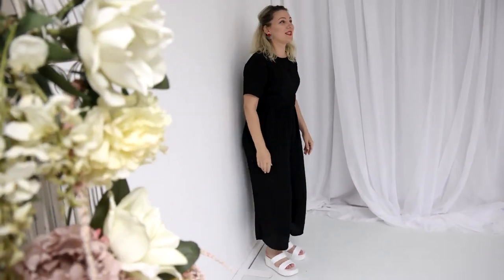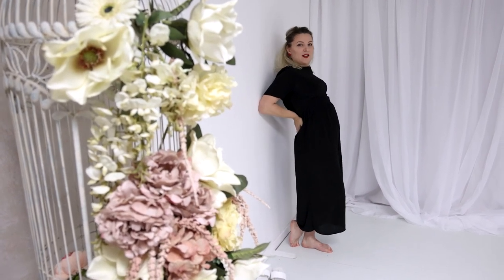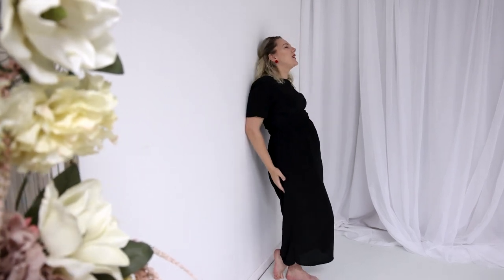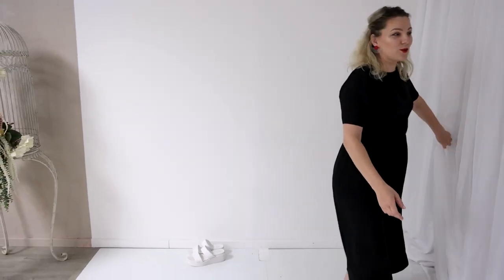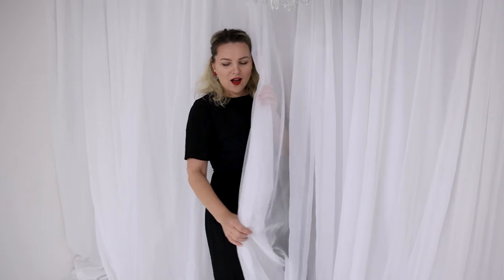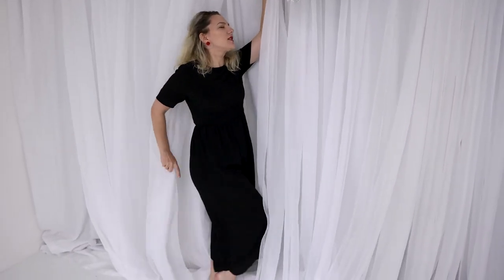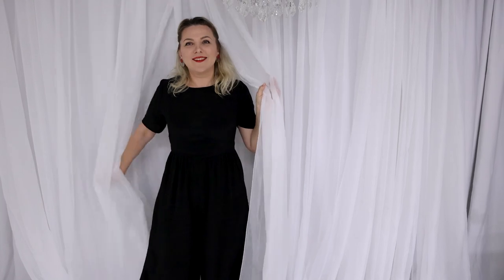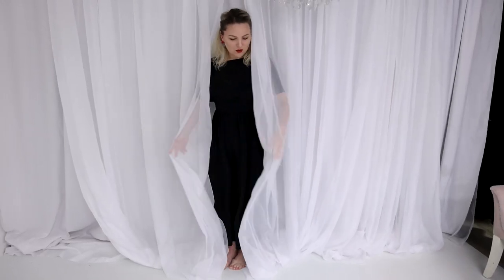Beautiful Maternity Photography Behind the Scenes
Posing Photography Cubes
My Shades and Shapes Digital Collection (Perfect for Creative Portraits and Maternity Photography)

Main Camera
Backup camera
Favorite lens for outdoor
Favorite indoor lens
Macro lens for details shots
I use this lens for newborns a lot
Beautiful Portrait lens
Mount adapter EF - RF
My backpack (Highly Recommend)
Hair Fan for portraits

Tools I Use Daily in my Business
All Photoshop Actions that I use to speed up my editing flow